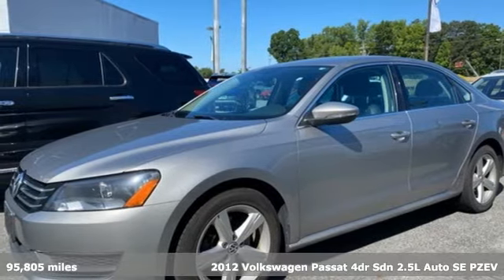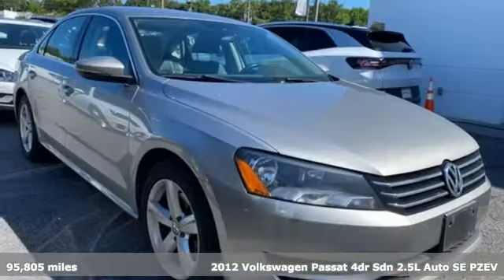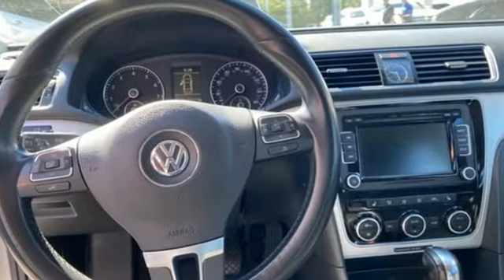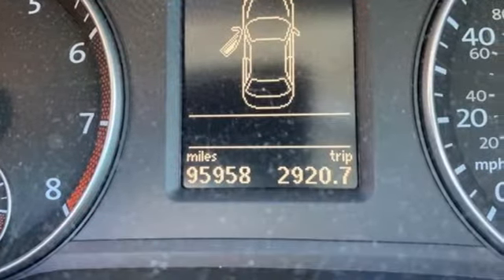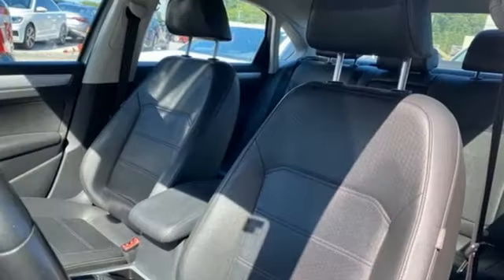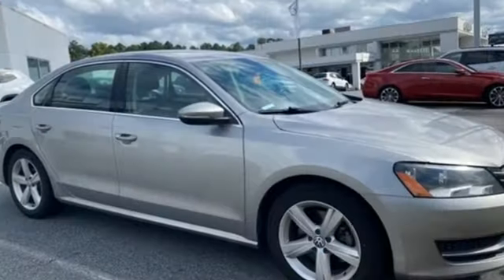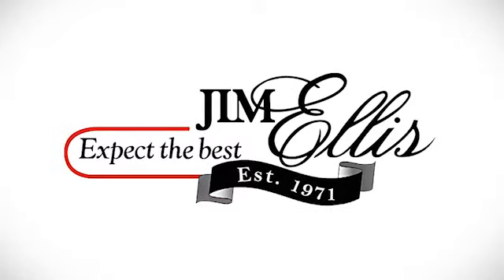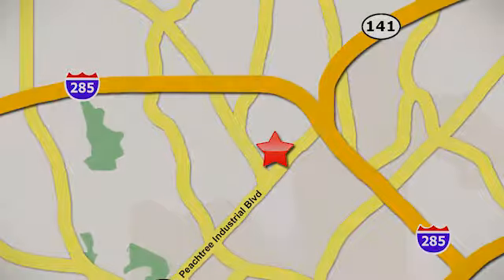Used 2012 Volkswagen Passat Atlanta, GA V4876A - SOLD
Year: 2012
Make: Volkswagen
Model: Passat
Trim: 2.5 SE
Engine: 2.5L 5-Cylinder DOHC
Transmission: 6-Speed Automatic
Color: Silver
Interior: Titan Black
Mileage: 95805
Stock #: V4876A
VIN: 1VWBP7A33CC033922
2012 VW PASSAT SEbrbr* 2.5L 5-CYLINDER ENGINEbr* TOUCHSCREEN RADIObr* XM RADIObr* BLUETOOTH CONNECTIVITYbr* HEATED LEATHERETTE SEATSbr* AUTOMATIC HEADLIGHTSbr* AM/FM/XM/CD/AUX AUDIO INPUTbr* TIRE PRESSURE MONITORING SYSTEMbr* ELECTRONIC STABILITY CONTROLbr* 17" ALLOY WHEELSbrbrAwards:br* 2012 KBB.com 10 Best Sedans Under $25,000br* 2012 KBB.com 10 Most Comfortable Cars Under $30,000br* 2012 KBB.com 10 Best Family CarsbrbrThe next step? Give us a call to confirm availability and schedule a hassle free test drive! We are located at 5901 Peachtree Blvd, Atlanta, GA, 30341.brbr***While every reasonable effort is made to ensure the accuracy of this information, we are not responsible for any errors or omissions contained on these pages. Please verify any information in question with Jim Ellis VW of Chamblee***br

Address:
5901 Peachtree Industry Boulevard